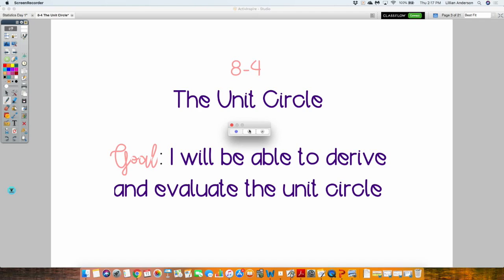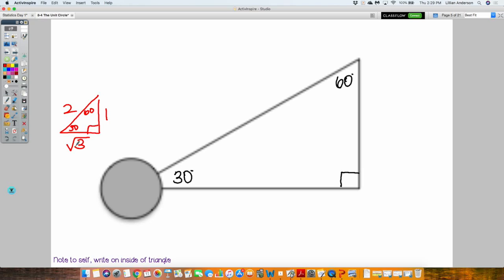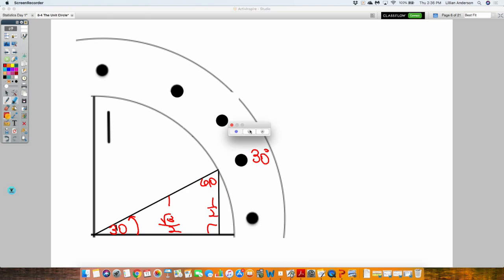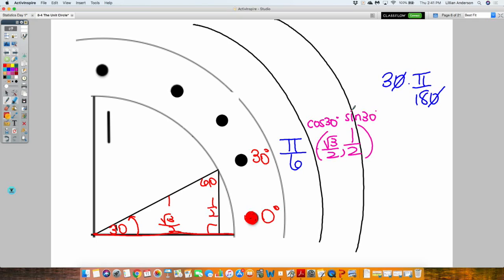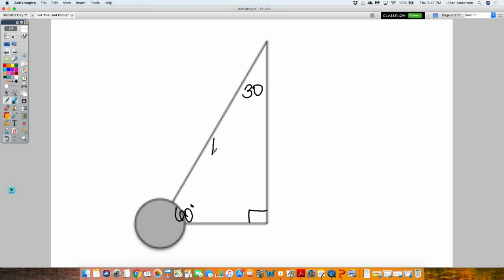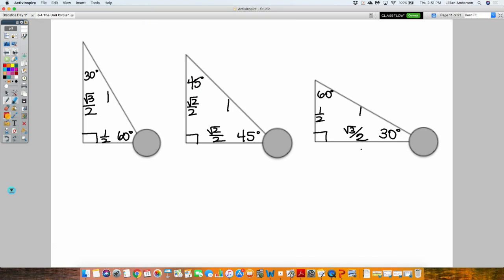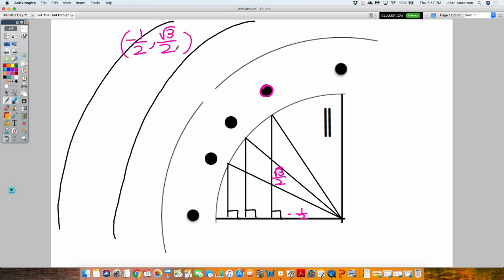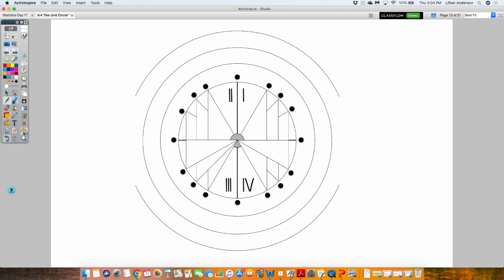8-4 The Unit Circle